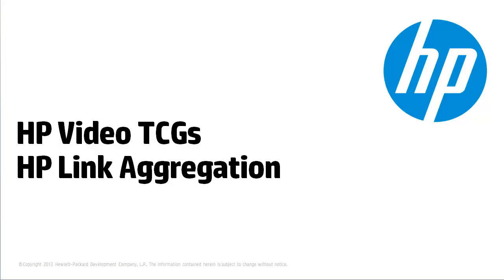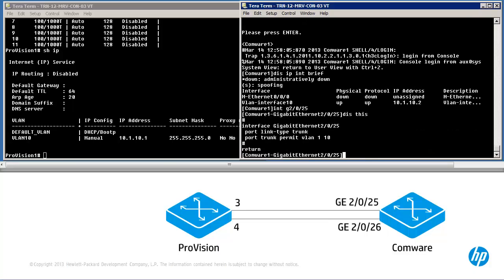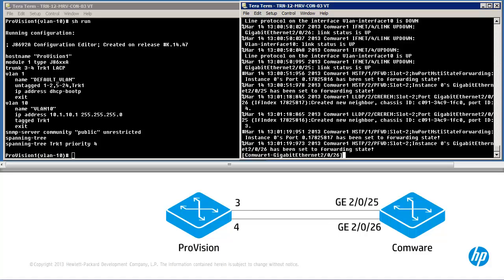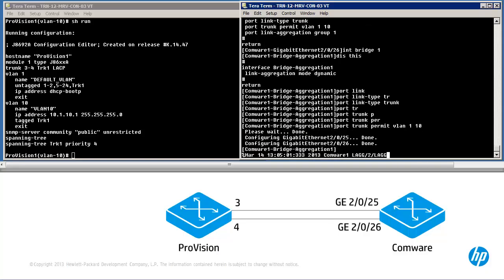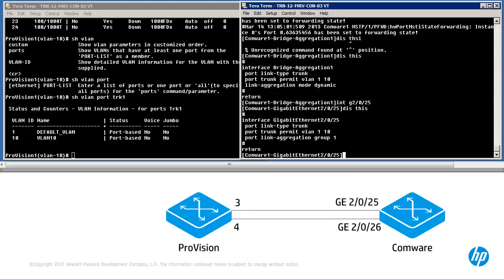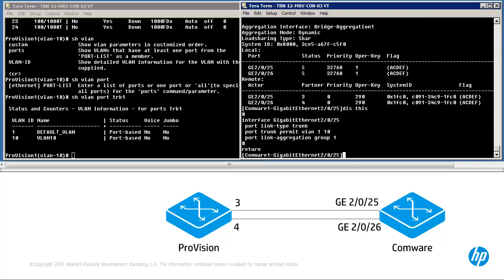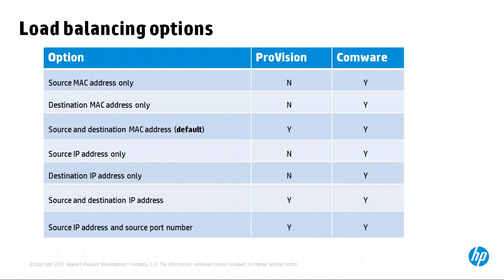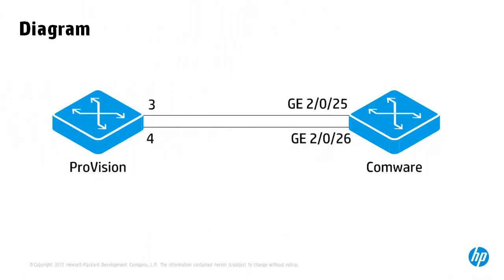Link Aggregation Part2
This video shows you how to configure Link Aggregation on HPE switches